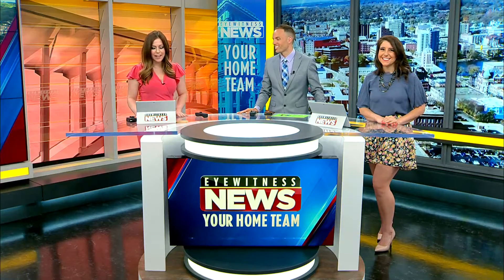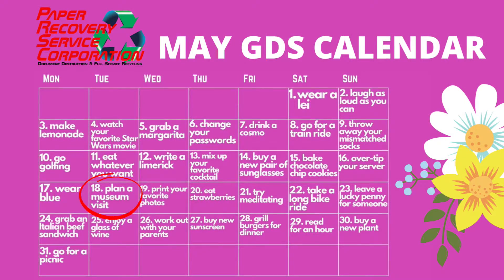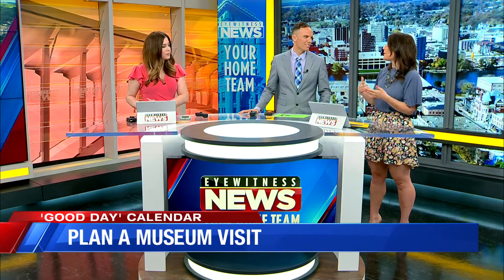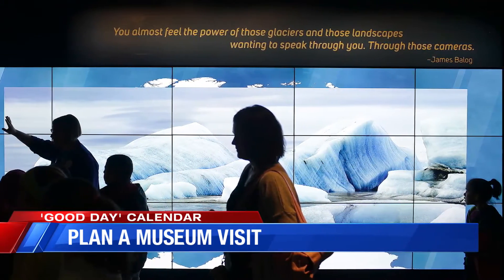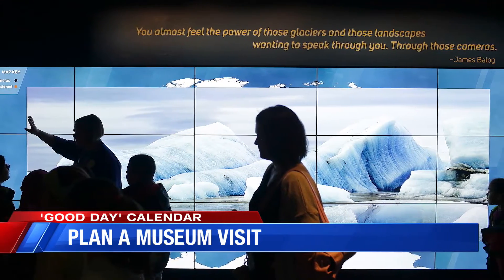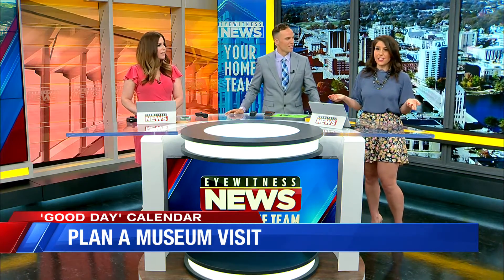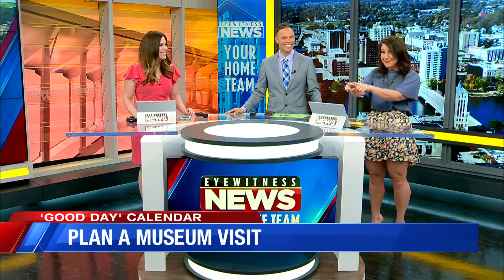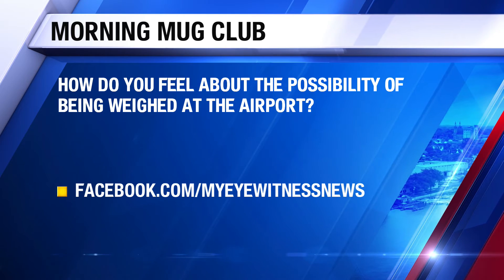GOOD DAY CALENDAR: Plan a Museum Visit